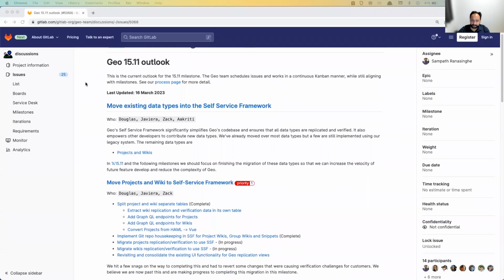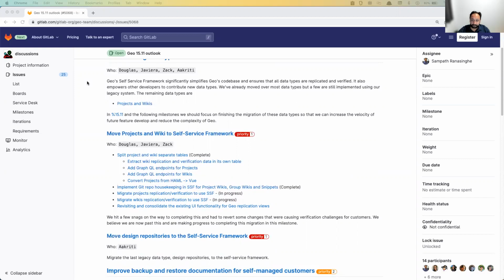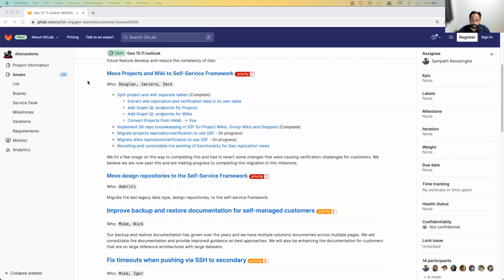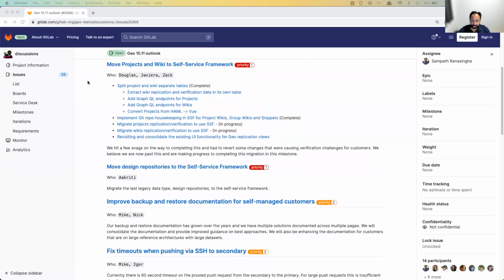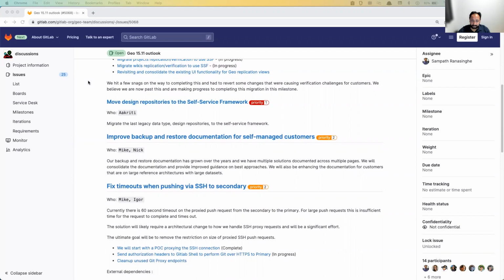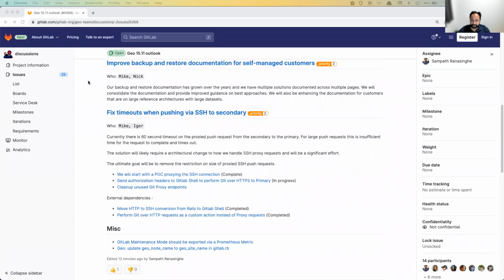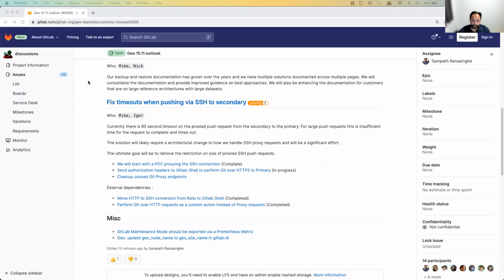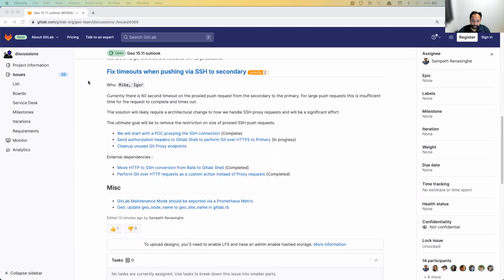Gitlab 15.11 Kickoff - Enablement:Geo